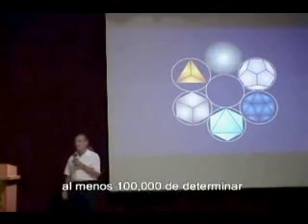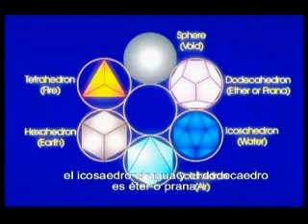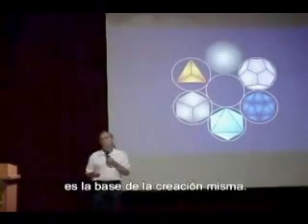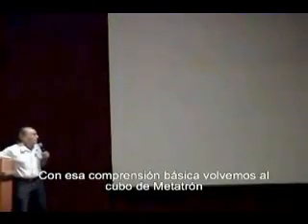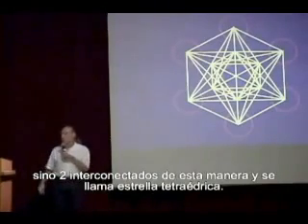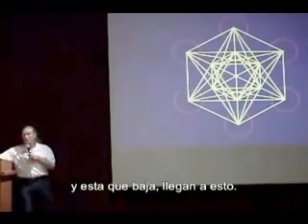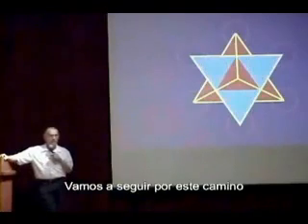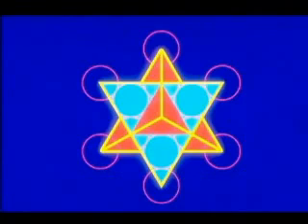Sacred Geometry The Flower of Life Part 04